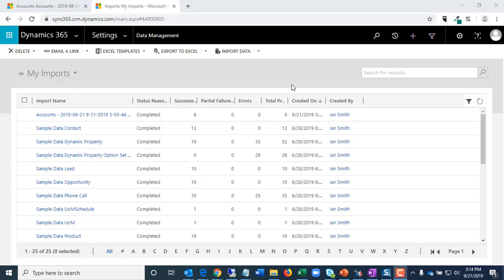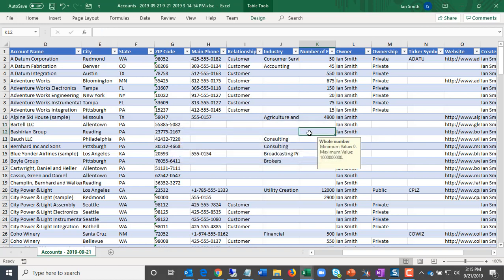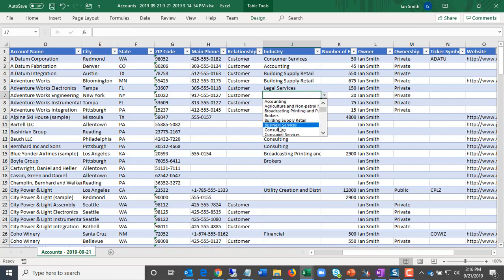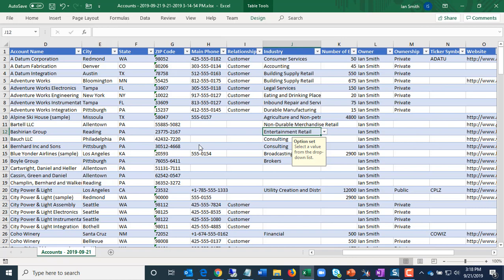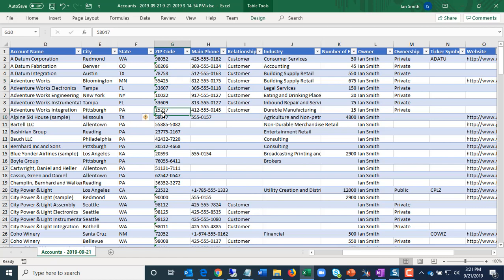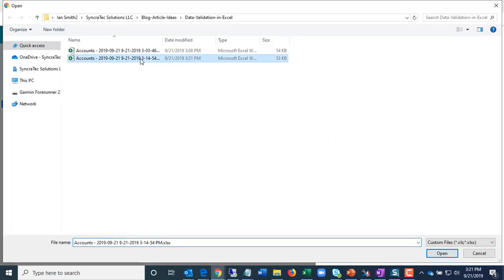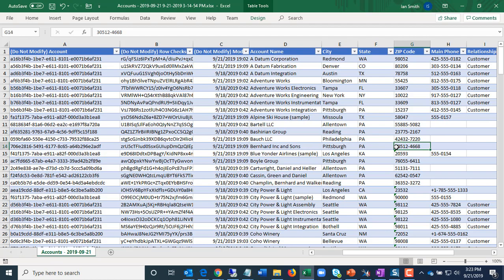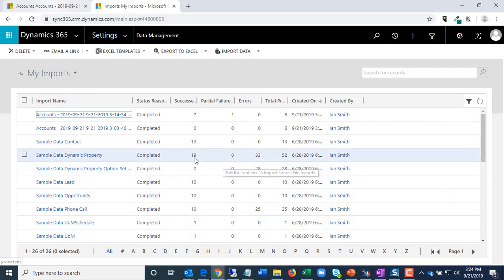How to Disable Data Validation Messages in Excel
After exporting to Excel from Microsoft Dynamics 365 CRM, you would like to disable the annoying data validation messages (input message reminders). While the data validation helps ensure field values are within range and in correct format, they can be a bit annoying, and it may not be obvious how to turn them off.